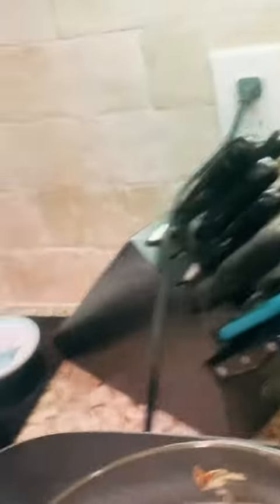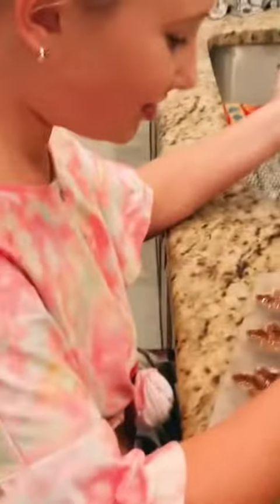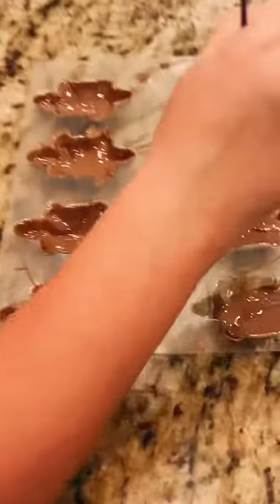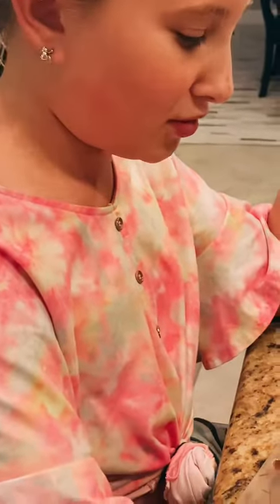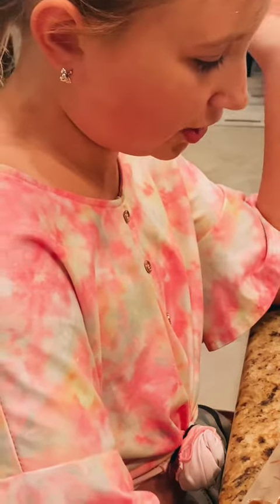Making homemade turtles 🍫 🐢